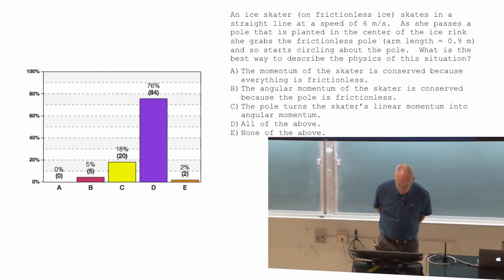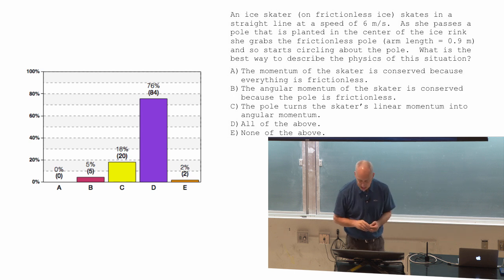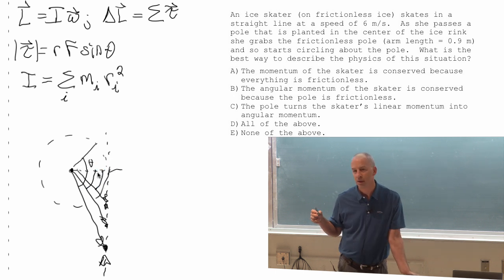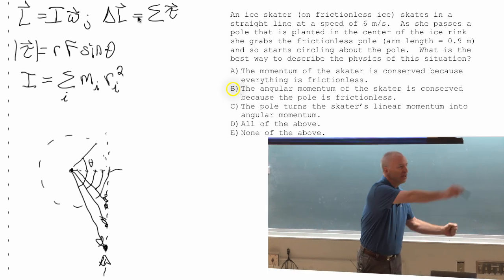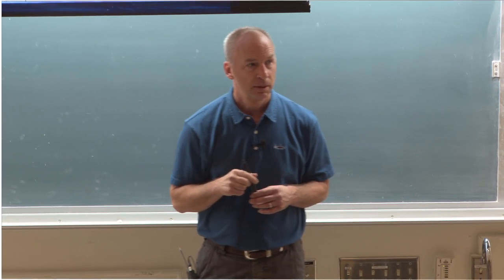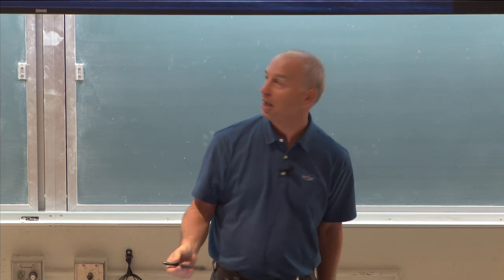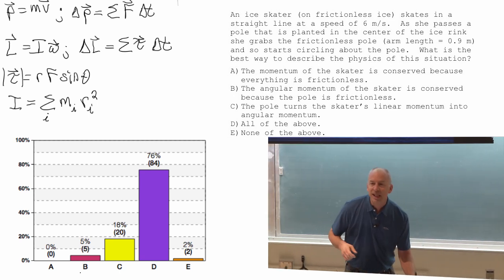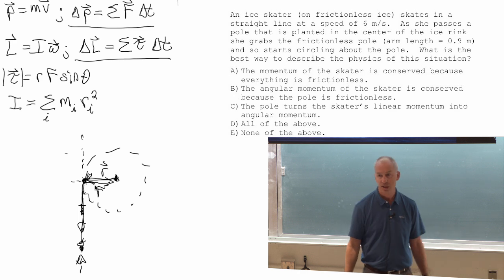Lecture 8 part 2